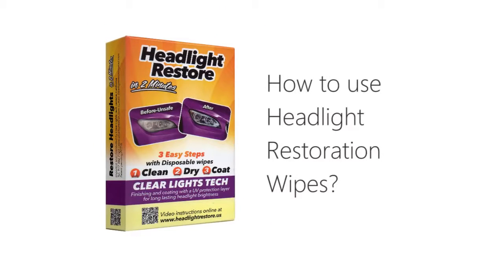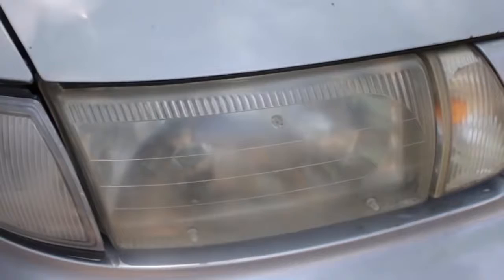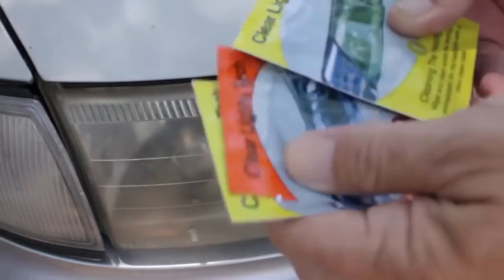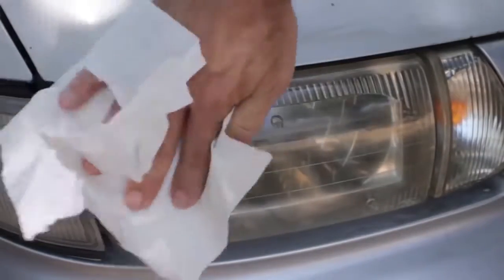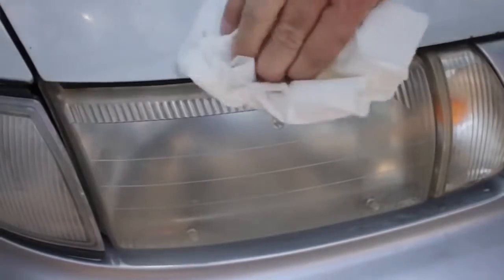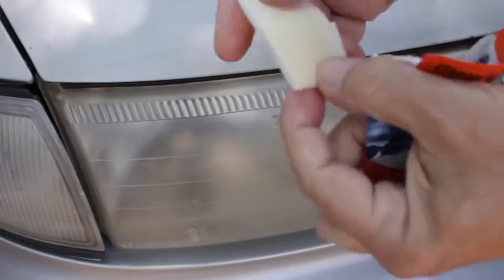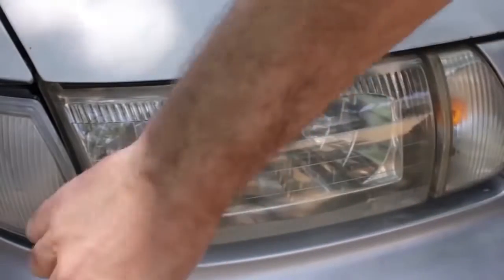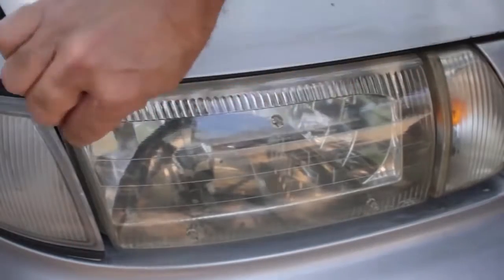How to Clean your Headlight in one step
Yes it is true! Clean your headlight is just easy like this video

Online Discount Car Accessories in Dubai, Abu Dhabi & UAE.Online store for Car lights, Dash Cam, Exterior Accessories, Interior Accessories and more from Jujuzone.com, Top Quality, Safety Product, Lowest Price!